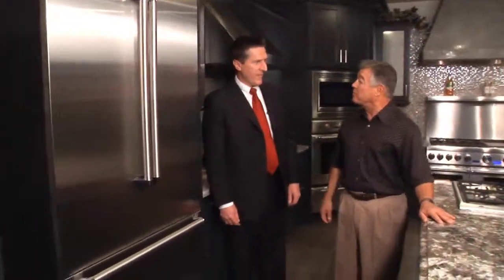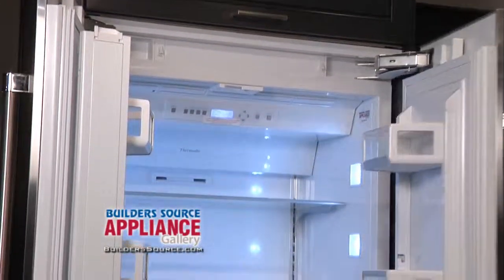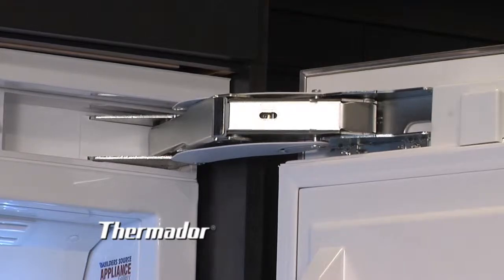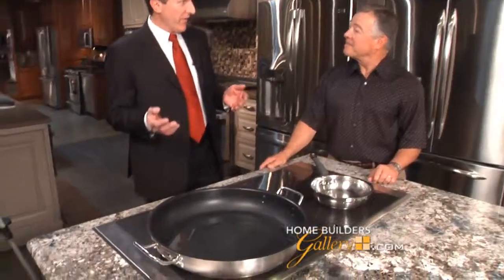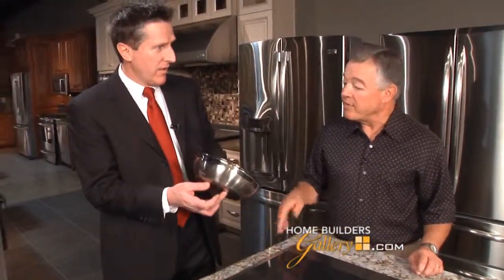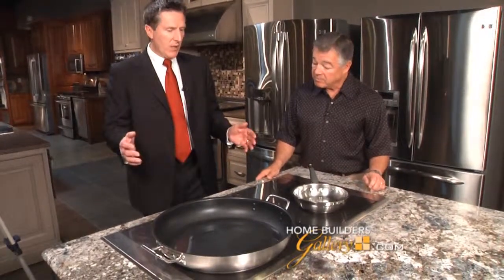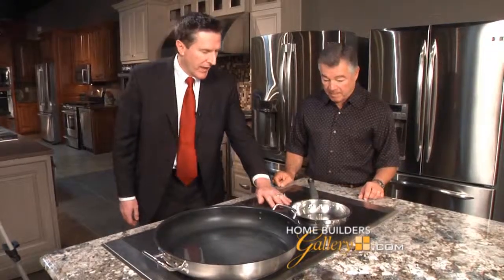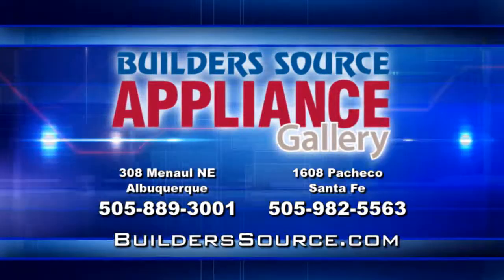Builders Source Appliance Gallery Thermador Demo 1